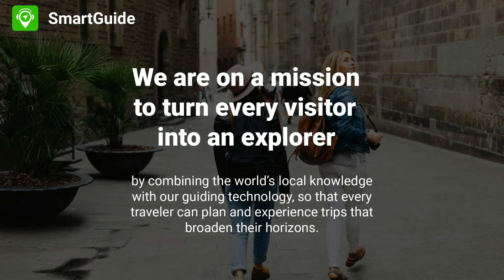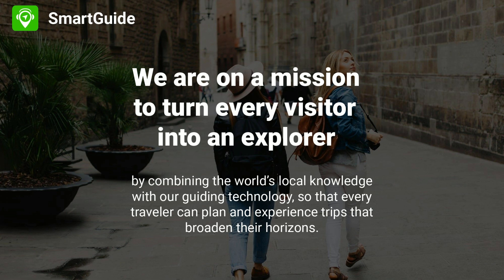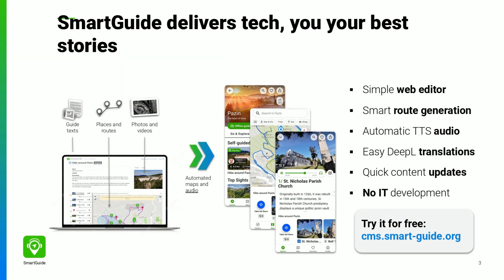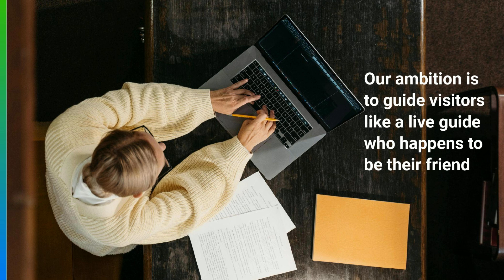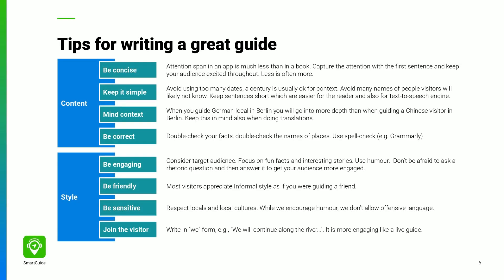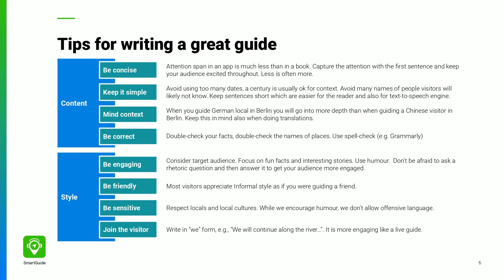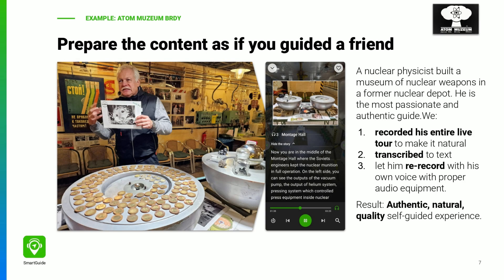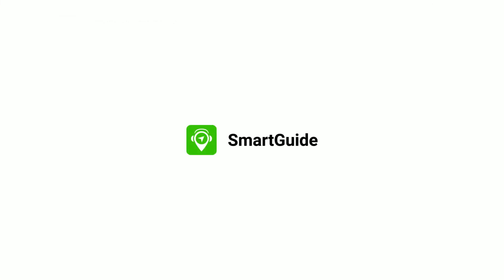Smart Guide Content manual 1: How to write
📘 SmartGuide Content Manual – Learn how to craft engaging, interactive guide content that delights visitors and keeps them exploring.